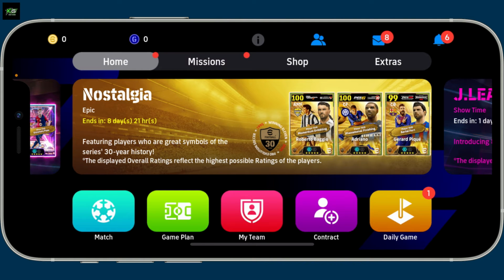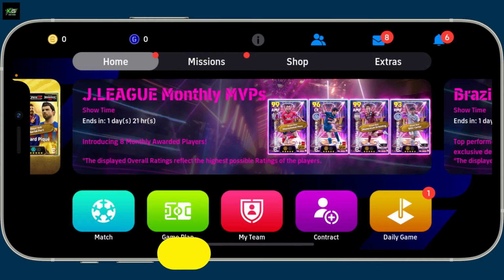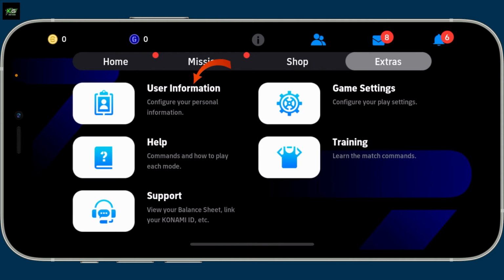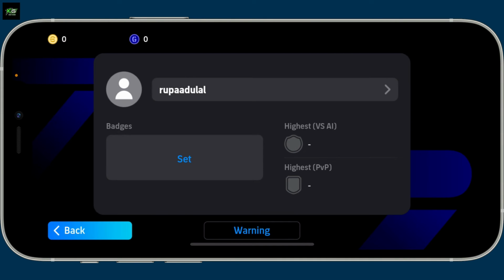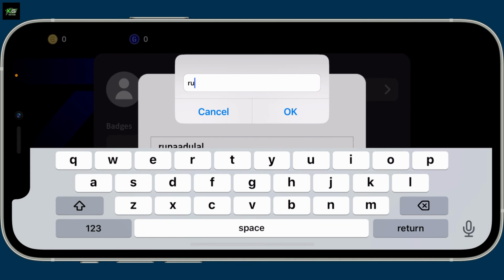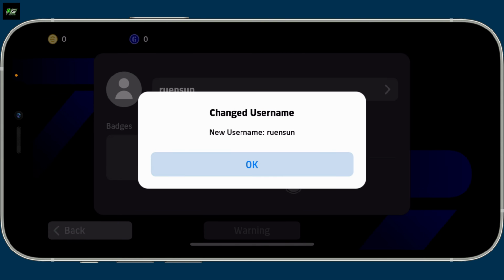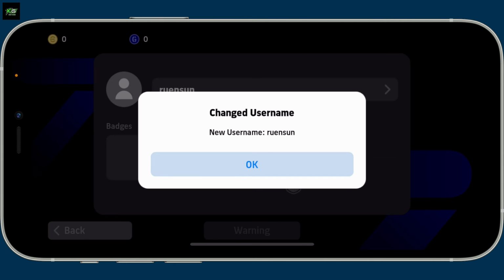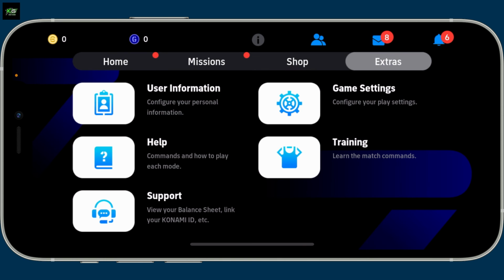How to Change Your Player Name in eFootball Easily? Rename Your eFootball Profile in Seconds!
Learn the quick and easy steps to change your player name in eFootball! Whether you want a fresh new identity or just a cool nickname, this tutorial will guide you through the process smoothly. No fuss, no confusion—just simple instructions to get your name updated fast.